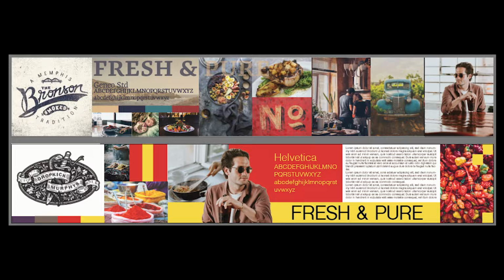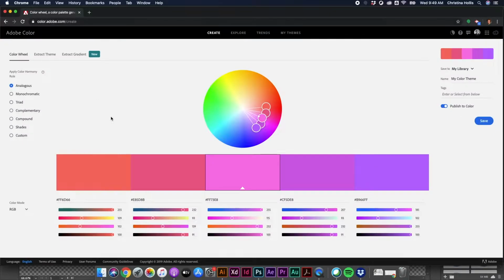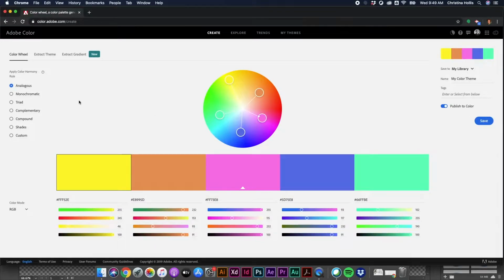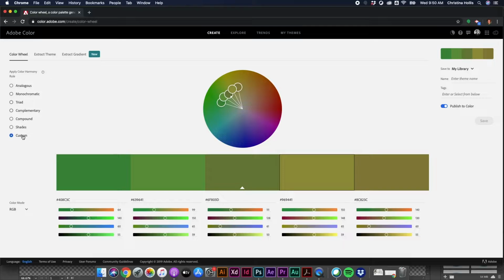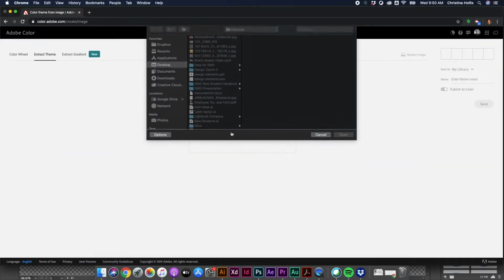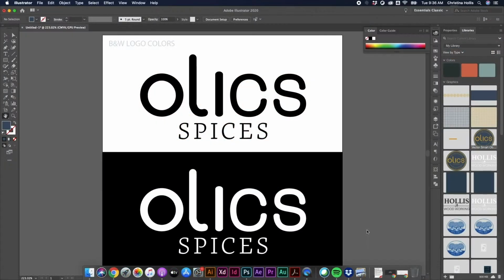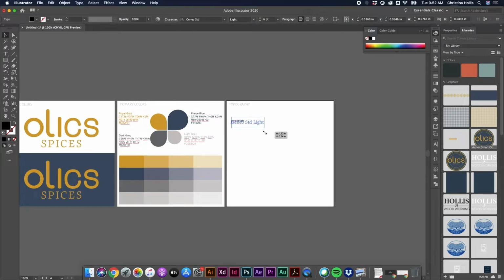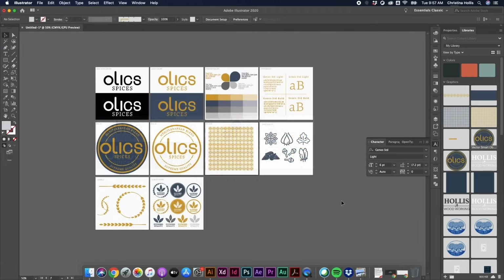5.3 Creating Brand Assets